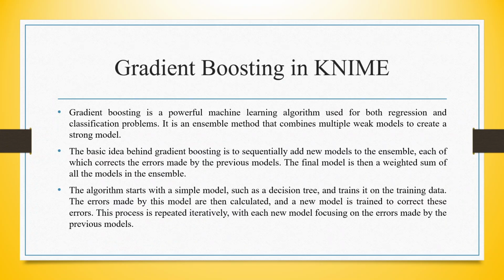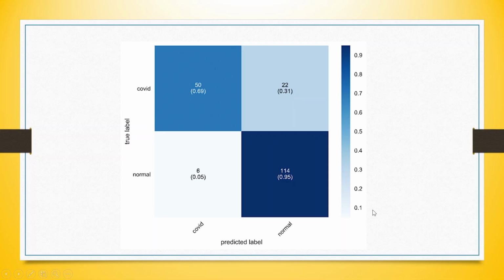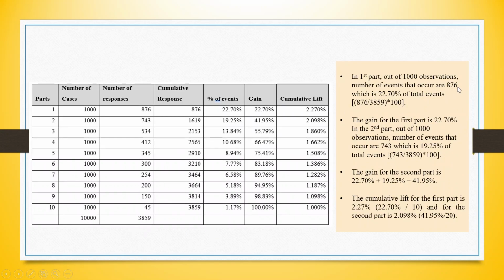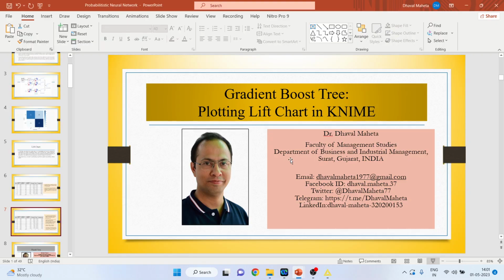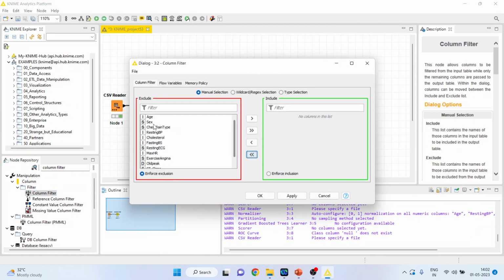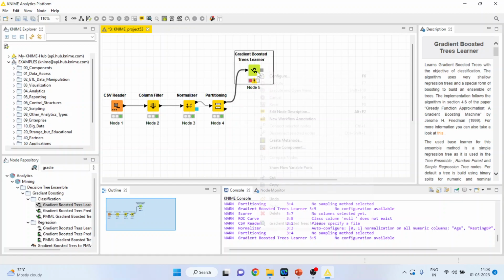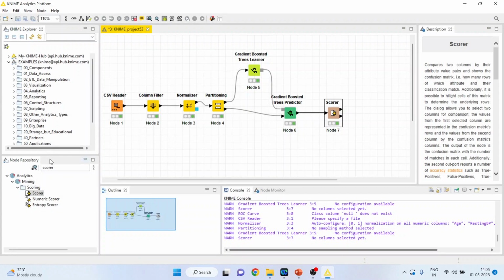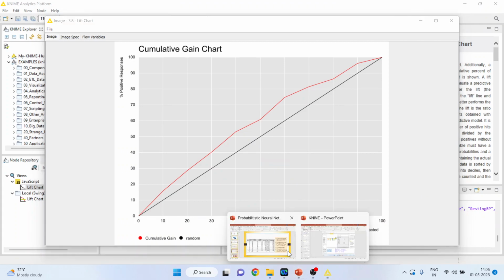132. Gradient Boost Tree - Lift Chart in KNIME || Dr. Dhaval Maheta